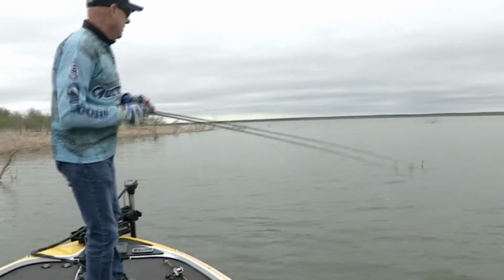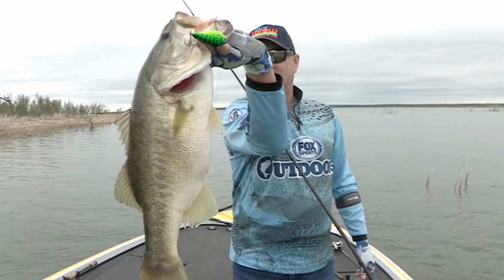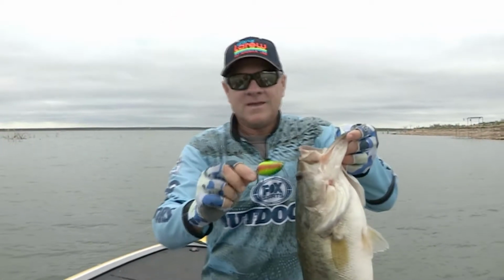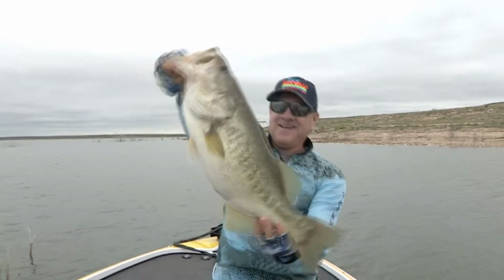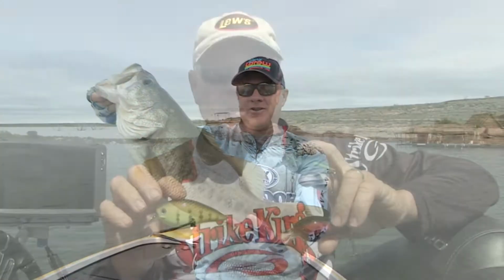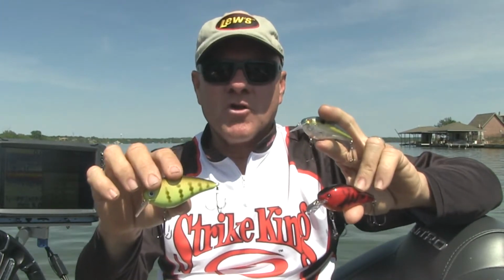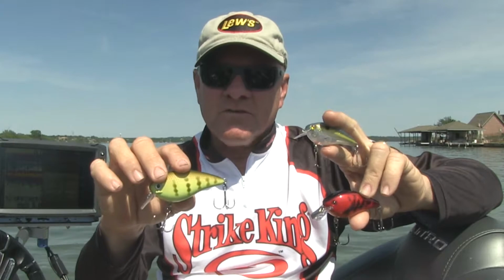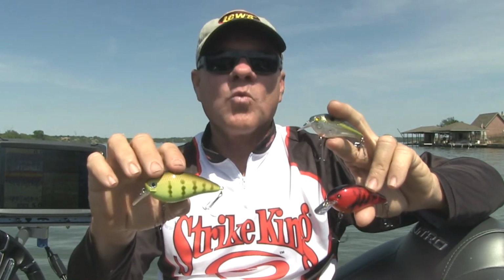Barry Stokes Catches Huge Bass on Strike King KVD Squarebill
See lots more great fishing news and info at our web